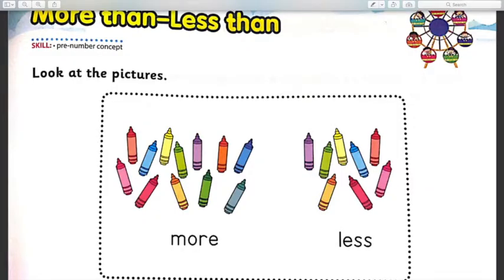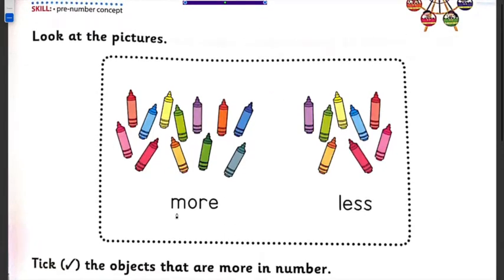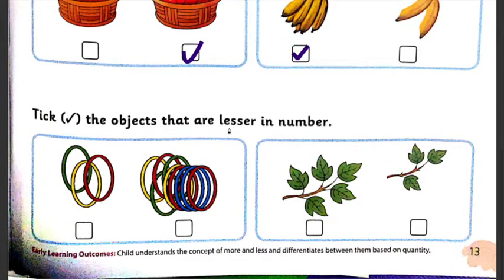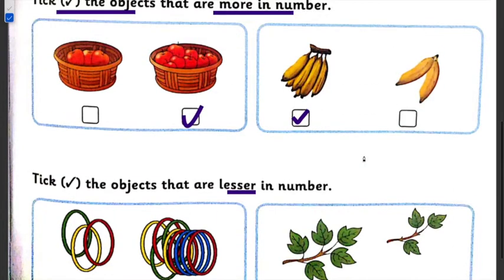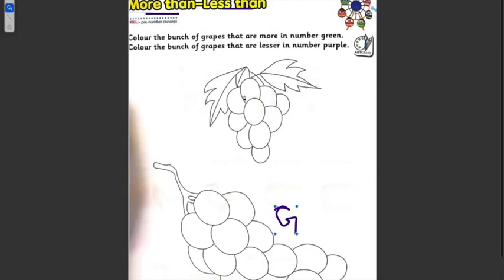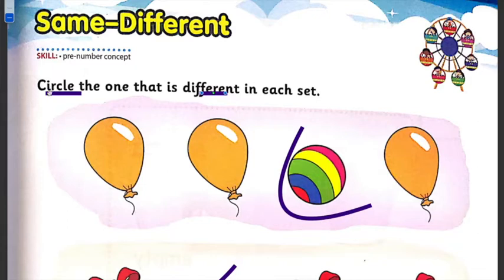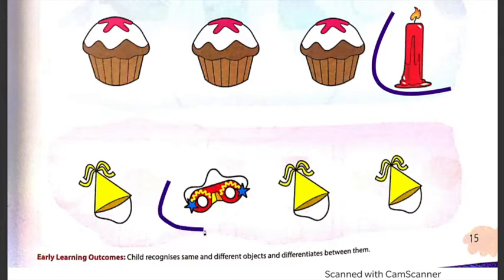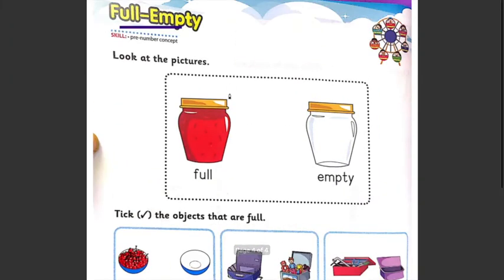MORE THAN - LESS THAN [NUMERACY SKILLS ] | PREP - 1